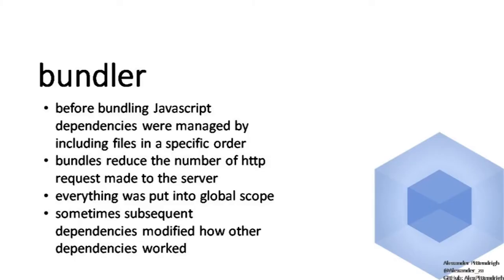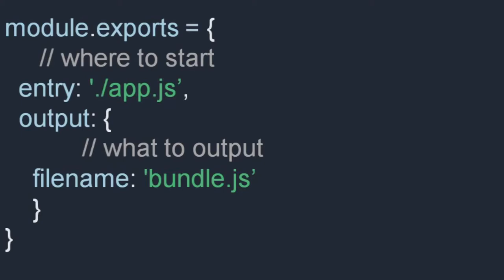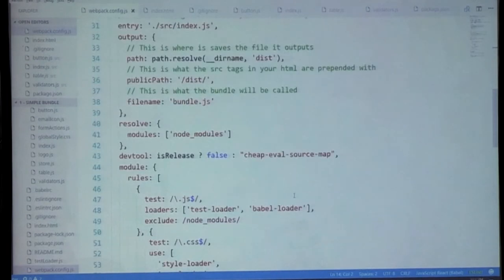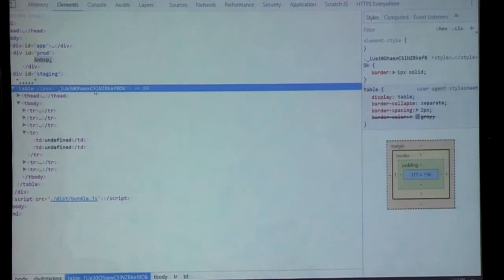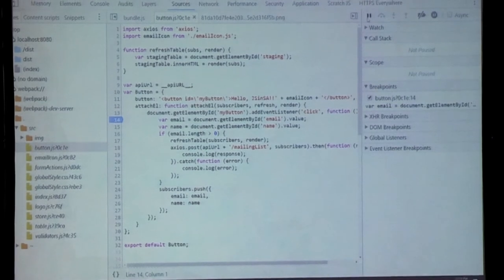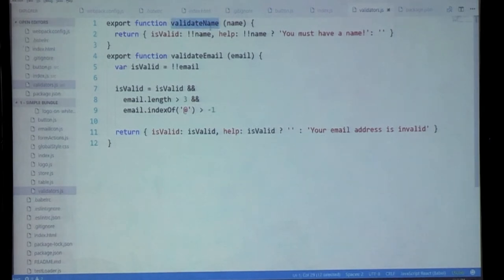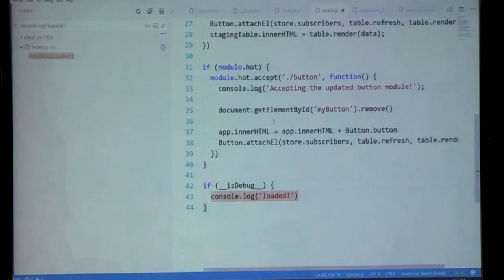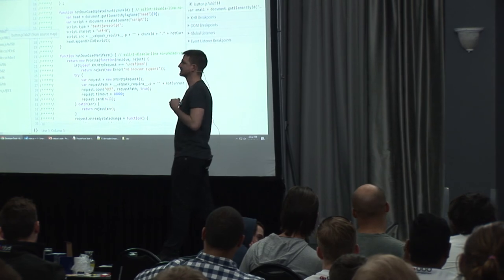Alexander Pittendrigh - Webpack2 : getting the most out of this awesome tool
This session was recorded at the 7th annual JavaScript in South Africa conference held on 15 July 2017 in Johannesburg.

This talk will unpack what Webpack is; how it works; installation and how to make the most out of it for general use